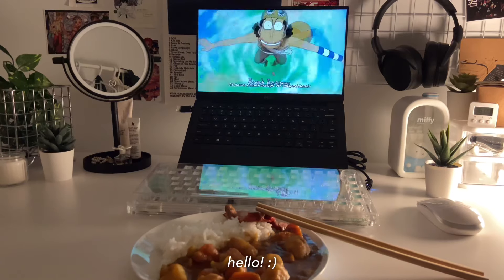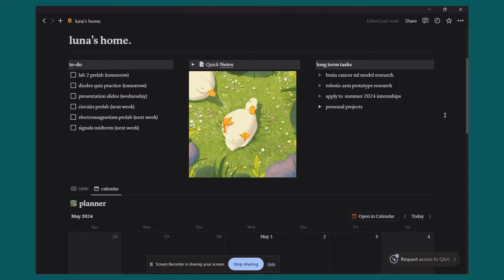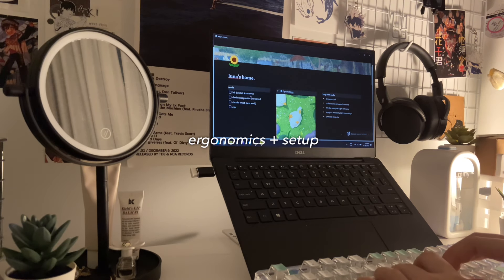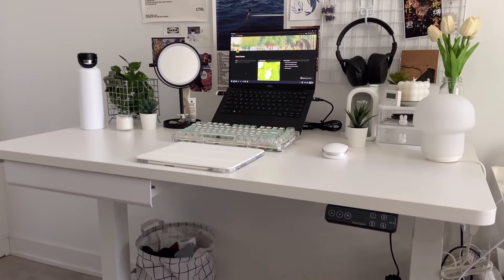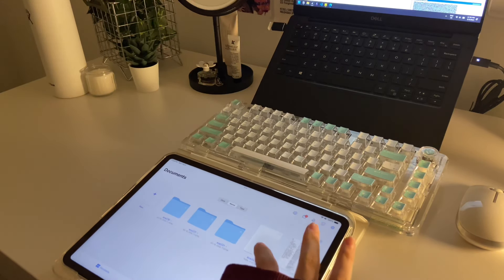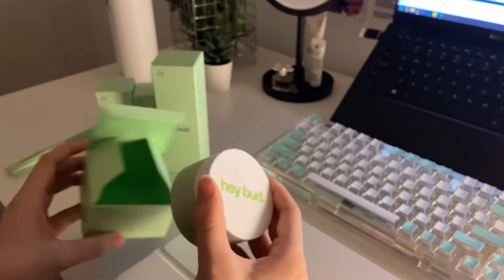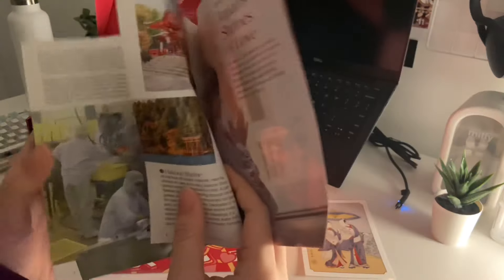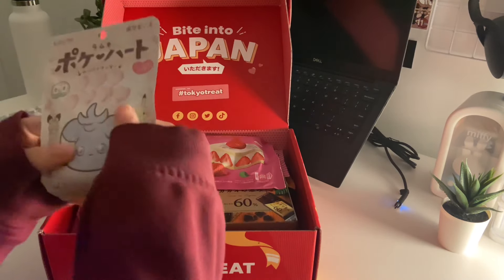how i take notes 📝 notion tour & free template, obsidian and goodnotes, study tips + more!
flexispot e7 pro standing desk
check out the flexispot standing desk through the above links! use my code  'YTBNY30' for an extra $30 off on the E7 and E7 Pro. for the new E7 Plus, use ‘YTBNY50’ for an extra $50 off!

so sorry for the months of delay on this video TT i finally filmed and edited it! creating this video was a bit out of my comfort zone since i'm not used to talking so much + this (non-vlog) format. i hope this video is helpful for you guys and feel free to ask me any other questions in the comments!

- sincerely, luna

0:00 - intro
0:18 - notion tour
2:12 - ergonomic desk setup
4:02 - notetaking methods
5:15 - self care
5:56 - taking breaks + treating yourself
8:23 - outro